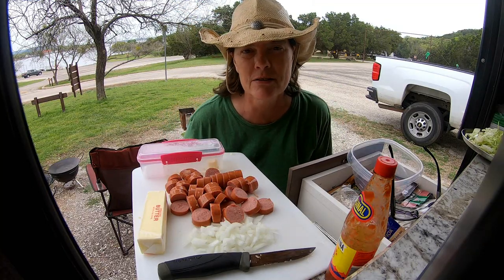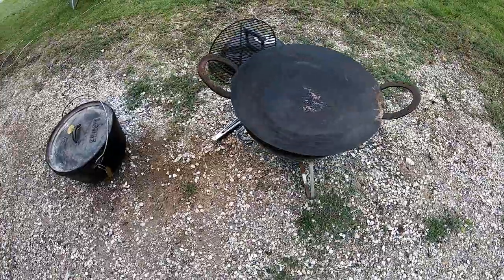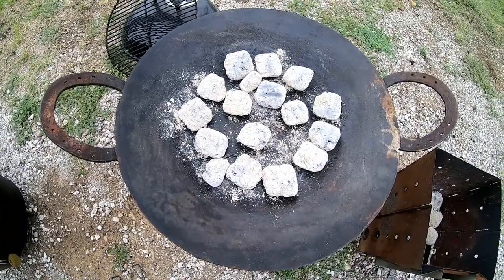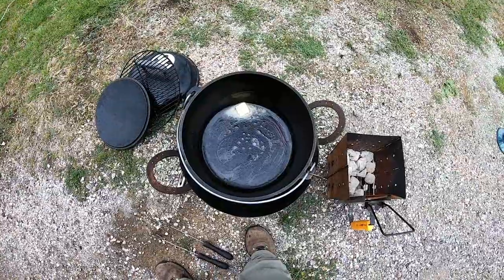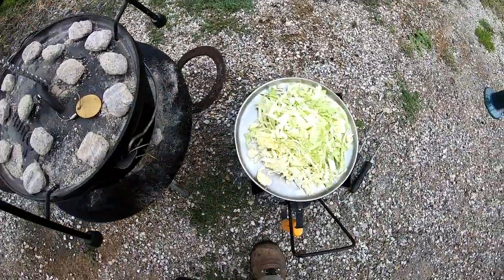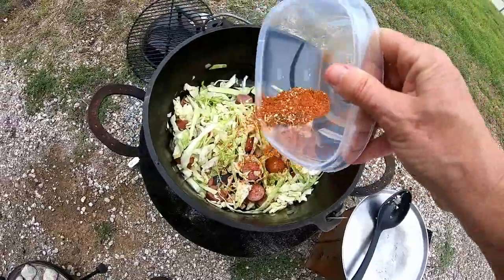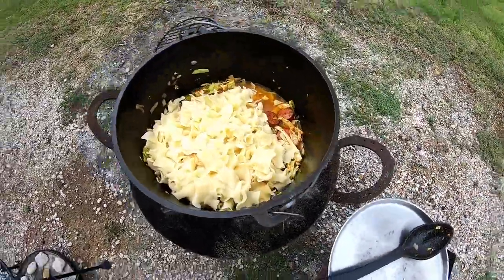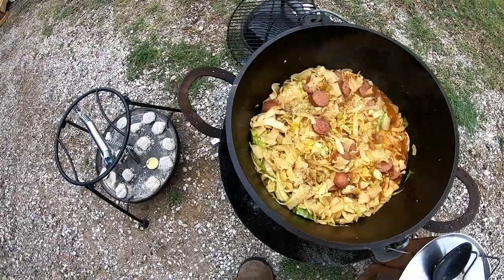Dutch Oven Cooking - Cajun Cabbage and Sausage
50' foot Solar Panel Extension Cables